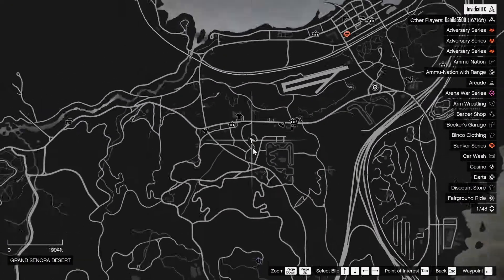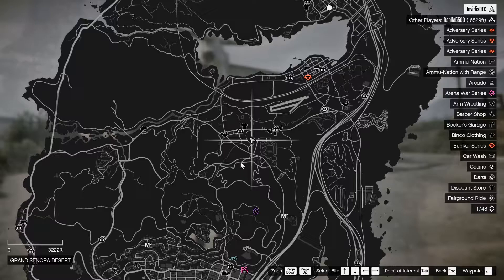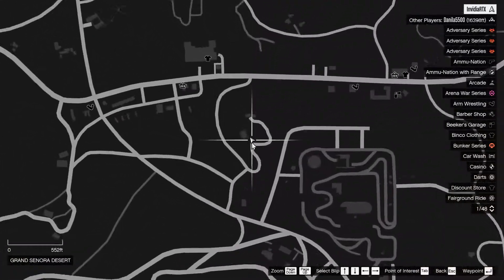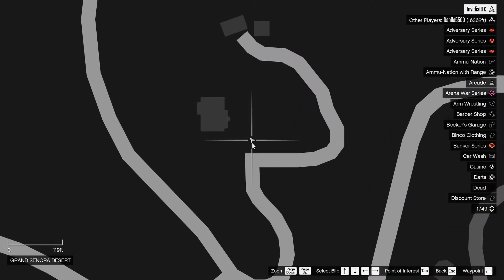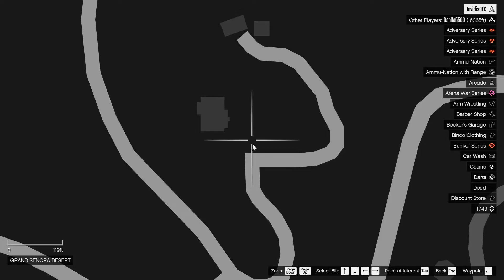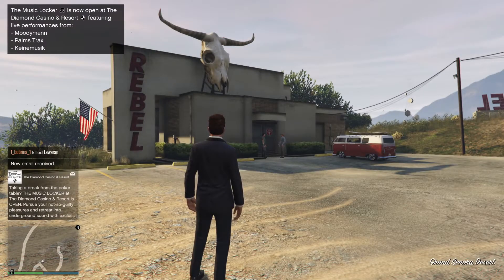Running up to Rebel Radio Station | GTA V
Running up to Rebel Radio Station in 1080P 60

PC SPECS & GEAR :
► PROCESSOR - AMD Ryzen 7 2700X | 8 CORE/16 THREAD
► MEMORY - 32GB 3200Mhz (16x2)
► GRAPHIC CARD - NVIDIA GeForce RTX 2080 Super JetStream | 256BIT BUS | 8GB Micron VRAM
► PHYSX CARD NVIDIA GeForce GTX 970 (MSI)
► HDD - Seagate BarraCuda 1TB
► HDD - WD BLUE 1 TB
► SSD -  TRANSCEND 128GB
► Monitor - SAMSUNG G-SYNC 240HZ (MAIN)
► Monitor -  SAMSUNG 60HZ
► Headset - Razer Kraken X LITE
► Mouse - Razer DeathAdder V2 | Razer Focus⁺ Optical Sensor | Optical Mouse Switches
► Mousemat - Razer Goliathus Chroma - Black
► Mouse Bungee - Razer Mouse Bungee V2
► Software - OBS Studio for recording
► Software - Openshot, Shotcut for Video editing
► Software - HandBrake for Video compression (smaller files)